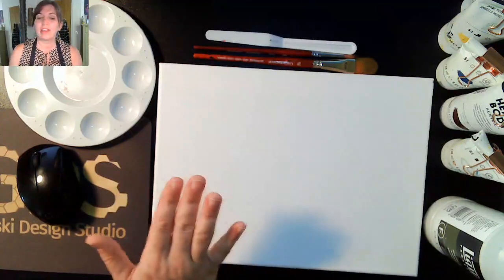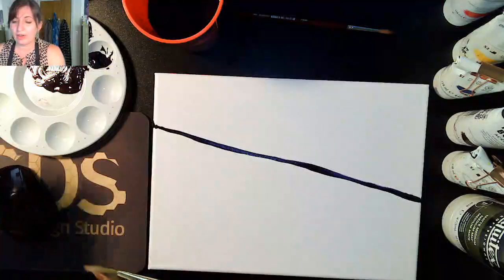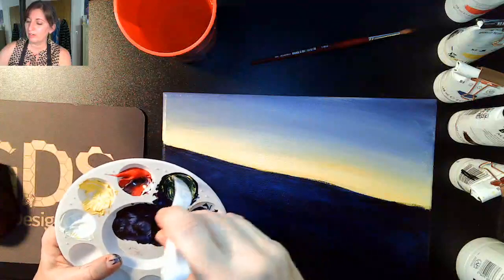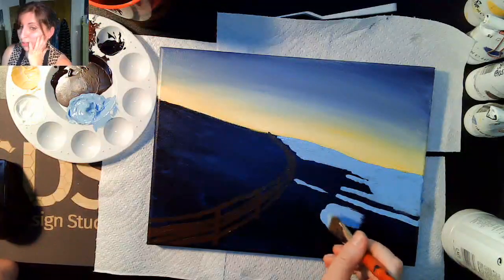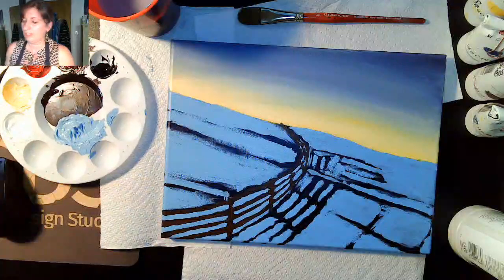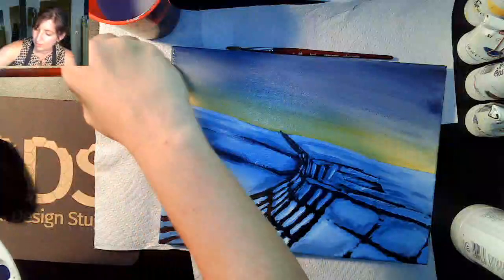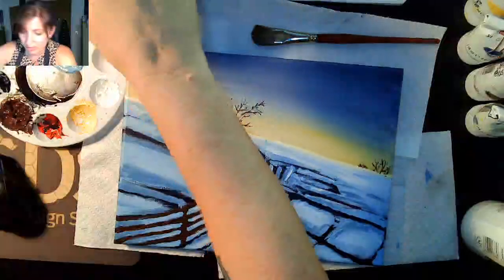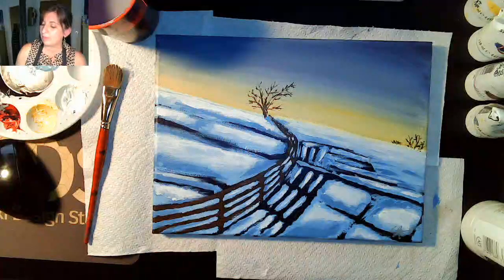Art Lessons LIVE #3: Snowy Landscape (Acrylic Painting)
Learn how to paint with acrylics and the steps necessary to create a beautiful snowy landscape painting. It also covers the use of shadows and perspective and some basic color theory.